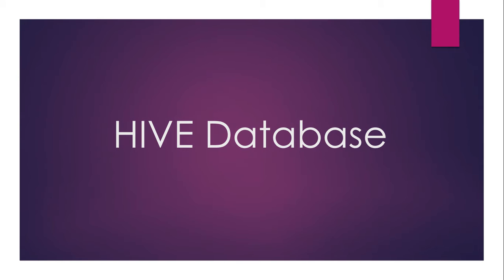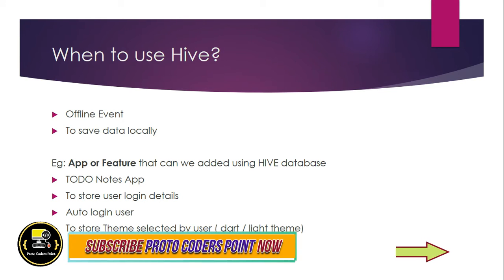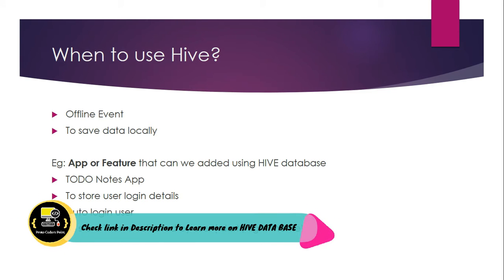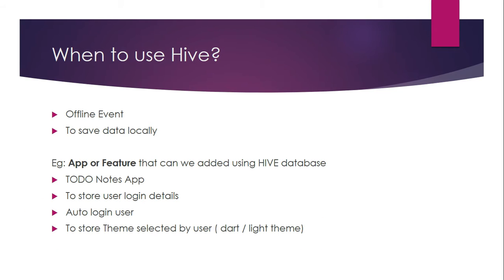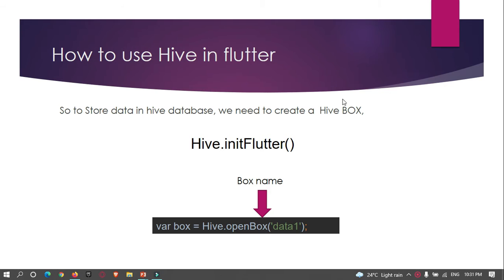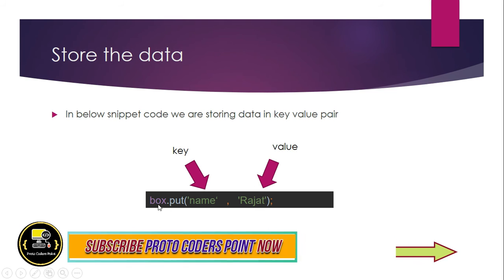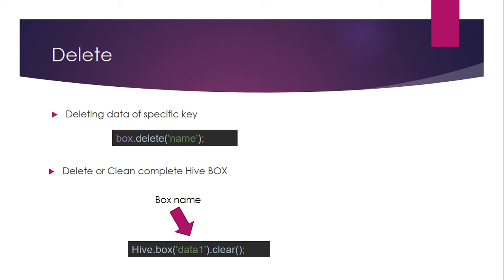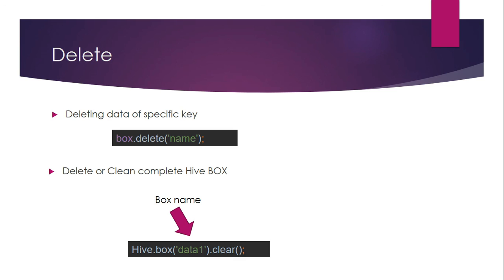Flutter Hive NoSQL Database - Part 1 Introduction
Was this Tutorial helpful? Spread Motivation on me by supporting

A Hive is a loght wight & fast key-value pair NoSQL data used in flutter application to store data locally, Hive is developed using PURE DART language and HIVE is very fast to preform CRUD operations in flutter  and is fully secured is been encrypted using AES-256